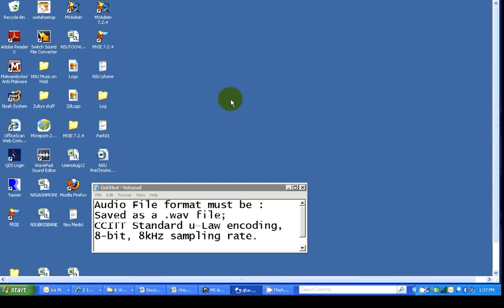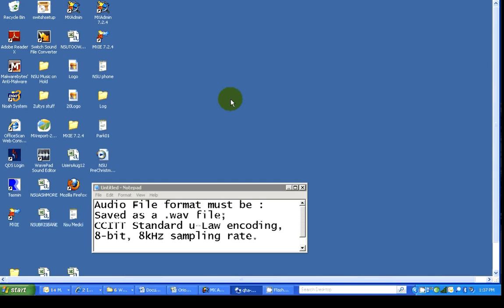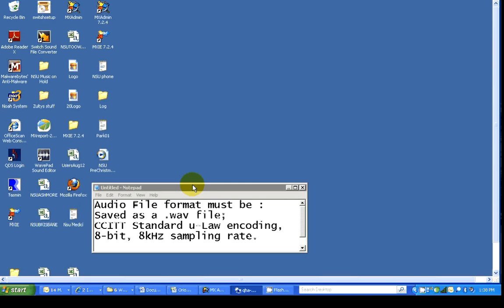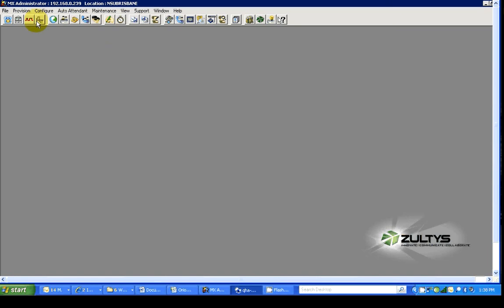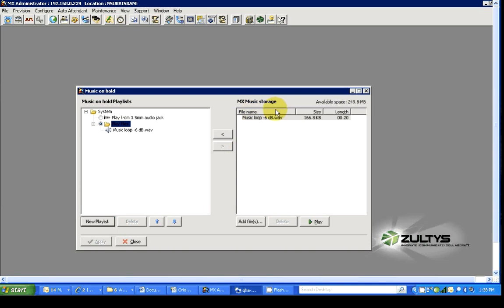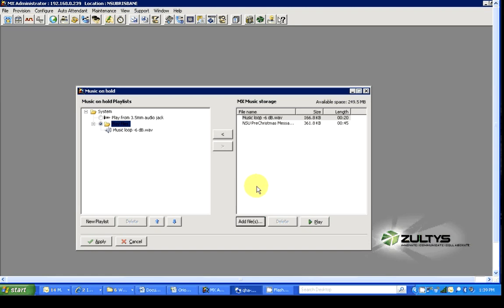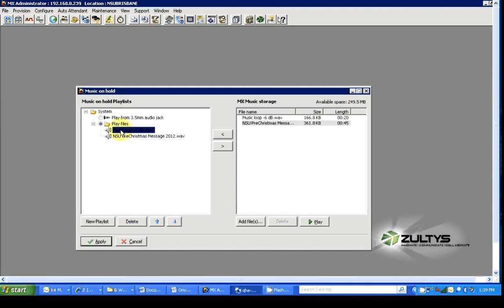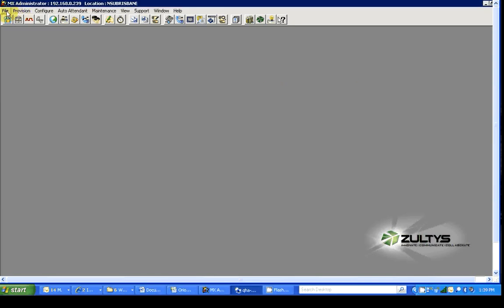Zultys Music on Hold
How to upload a new Music-on-Hold MoH file to your Zultys VoIP Telephone system courtesy Brisnorth Communications